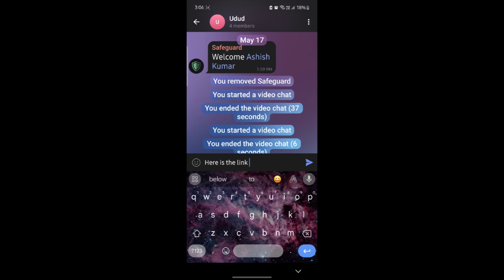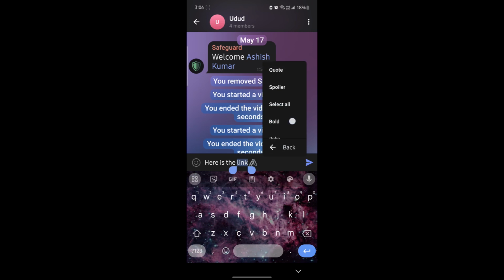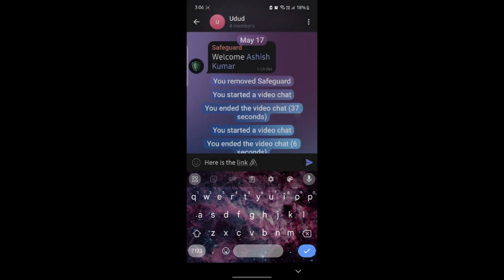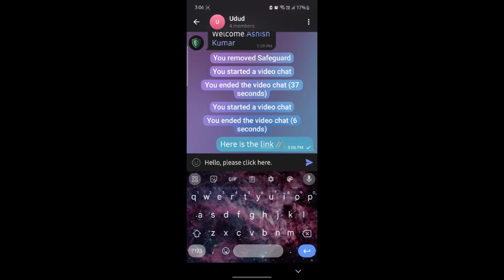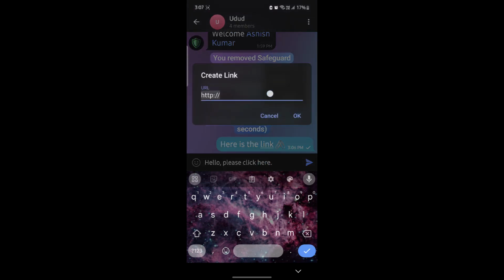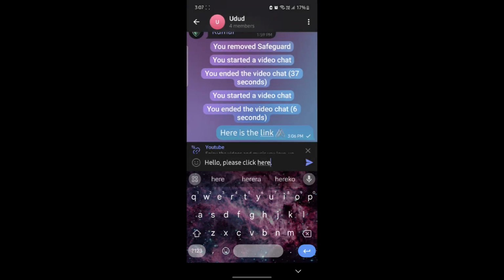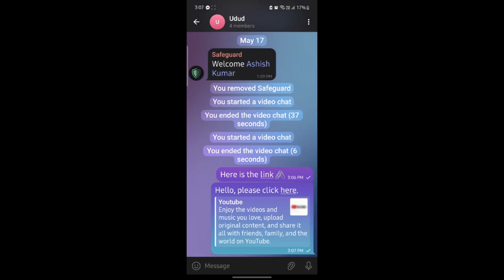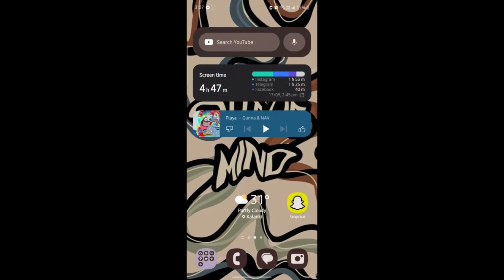How to Make Hyperlink on Telegram 2024 (EASY!!) | Add Text to Link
Feeling limited by plain text in your Telegram messages? Spruce them up and share links seamlessly with this quick guide! We'll show you how to create hyperlinks for websites, articles, or any web address you desire. In minutes, you'll be transforming your messages into interactive experiences, keeping your audience engaged and informed.